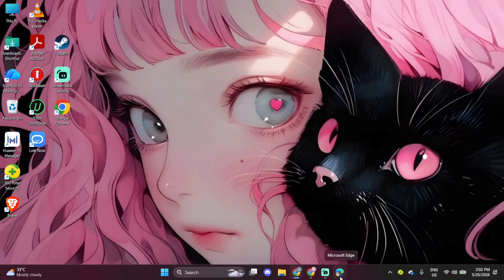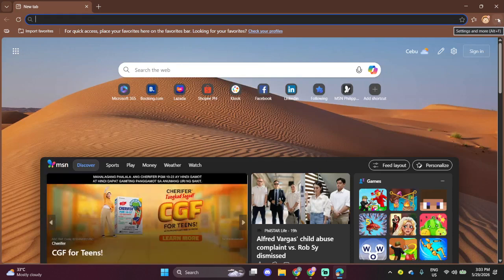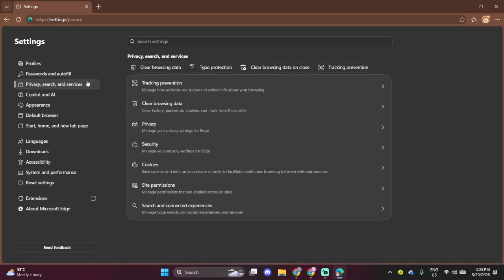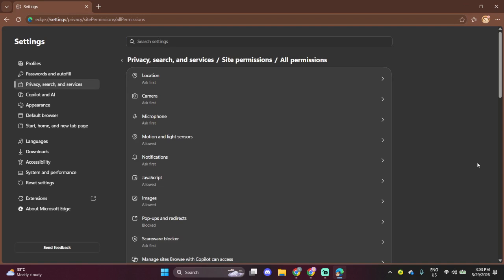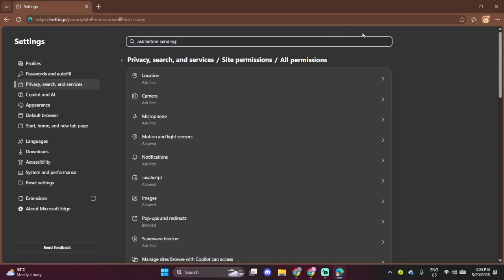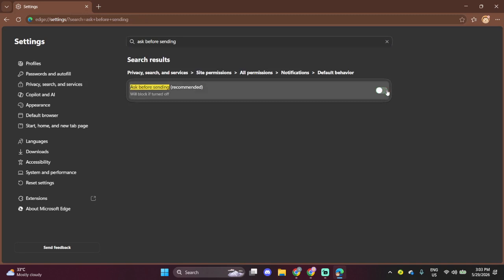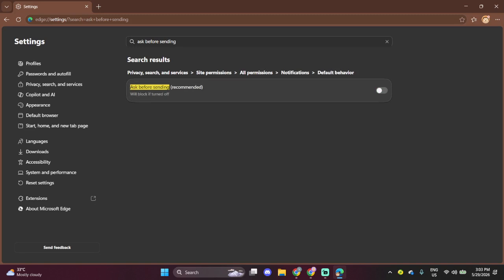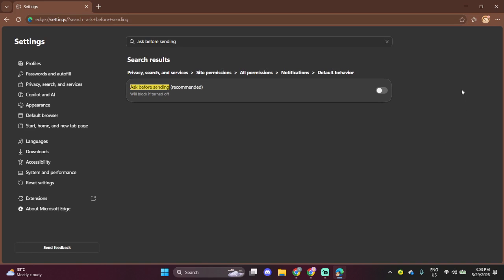How To Turn Off Notifications in Microsoft Edge (Windows 11 Guide 2026)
Learn how to turn off notifications in Microsoft Edge on Windows 11 with this easy guide. This tutorial shows you how to block website notifications, manage permission settings, and reduce unwanted alerts while browsing.

Perfect for improving focus, privacy, and browsing convenience.